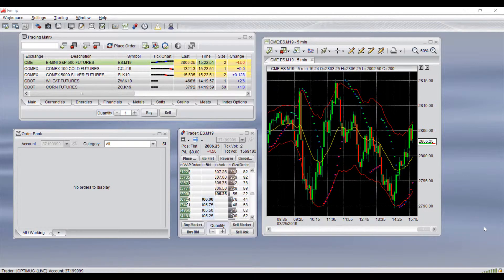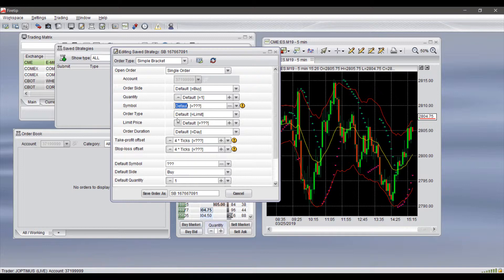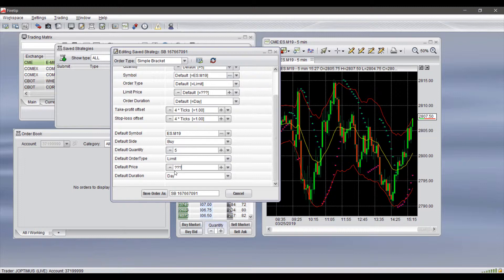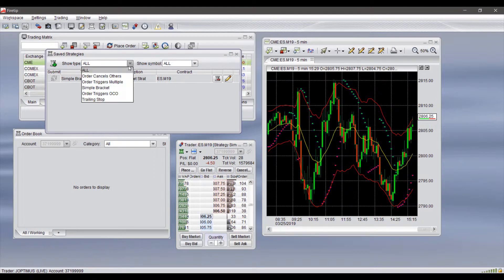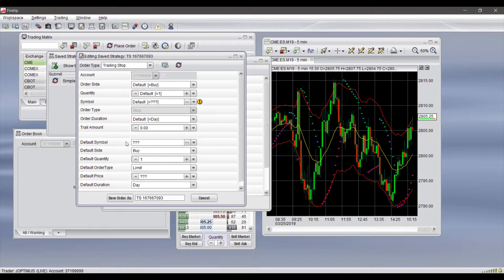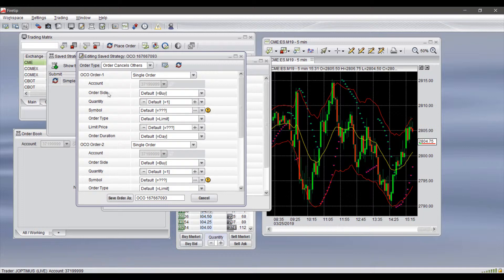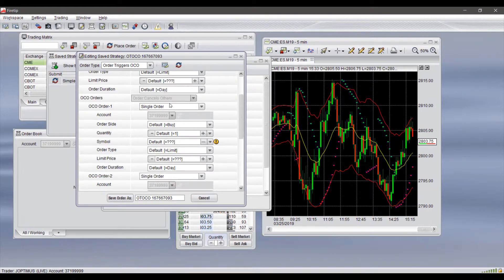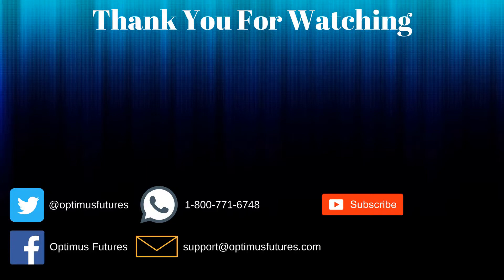Firetip - How to Place Trades with Advanced Order Strategies and save them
Firetip provides traders with a vast array of advanced order types ranging from OCO, OSO, Bracket Orders, Trailing Orders, and more.

The following video will demonstrate how to set, establish, place trades, and save strategies for future use on the Firetip trading platform.

Interested in hearing what other traders think about Firetip? Have questions about platforms and technical issues? Visit our forum: